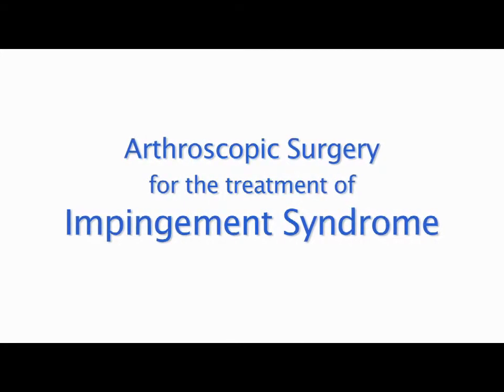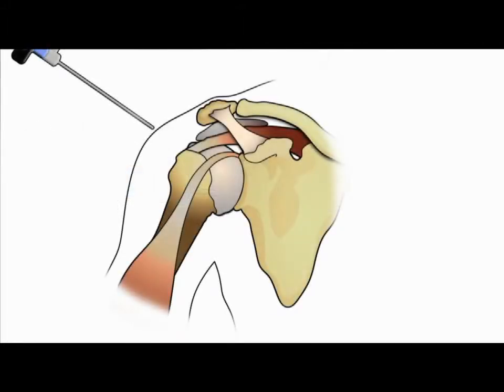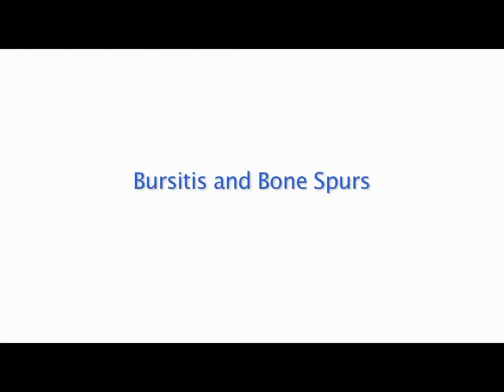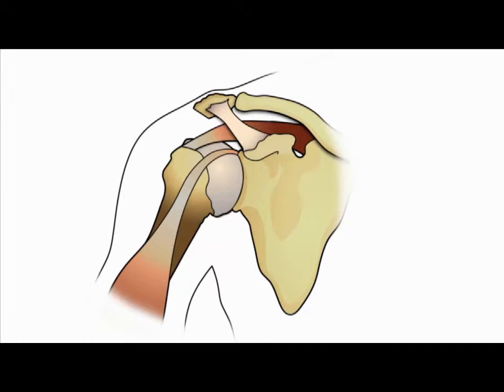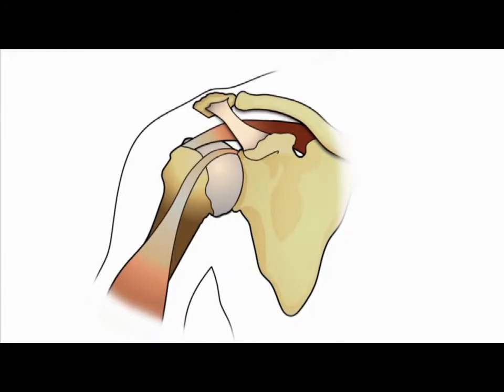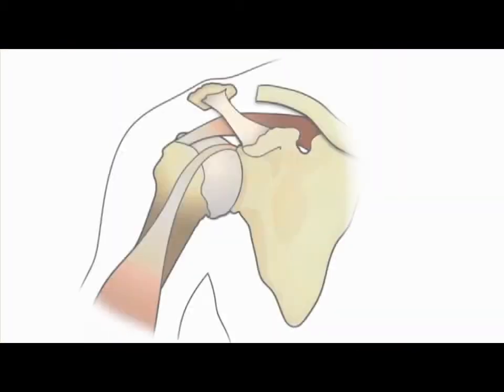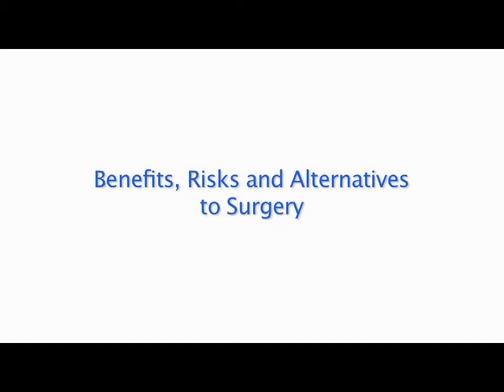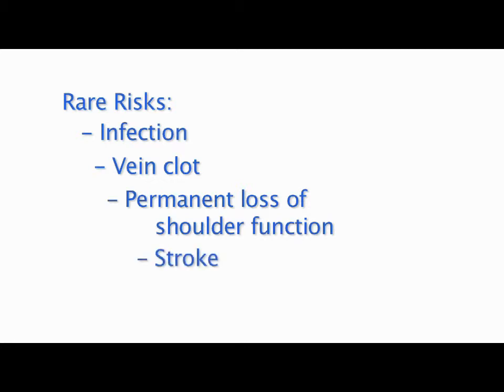Arthroscopic Surgery Impingement Syndrome Consent Video